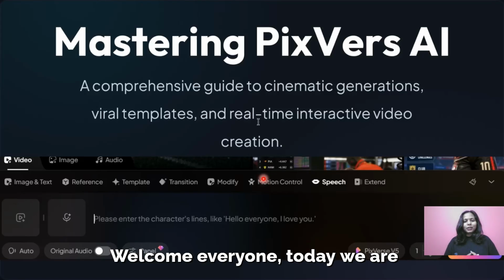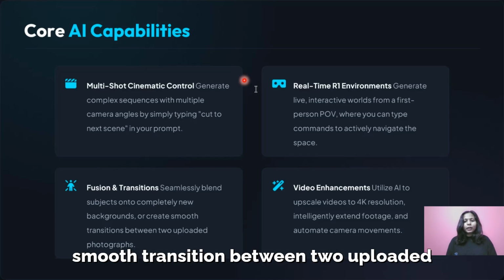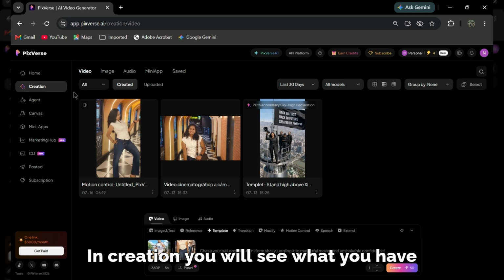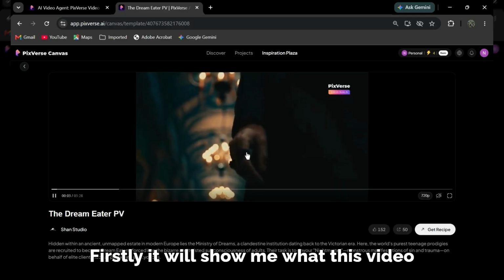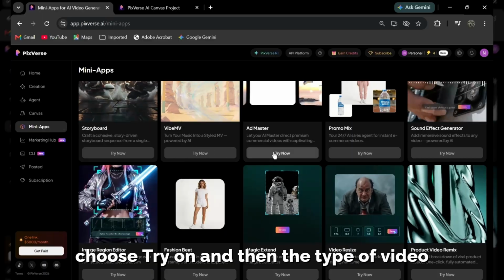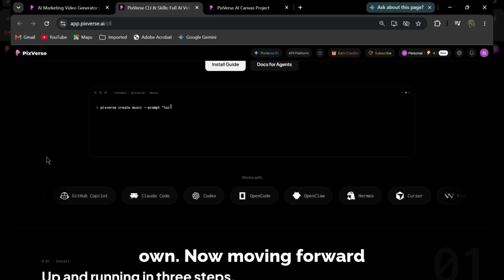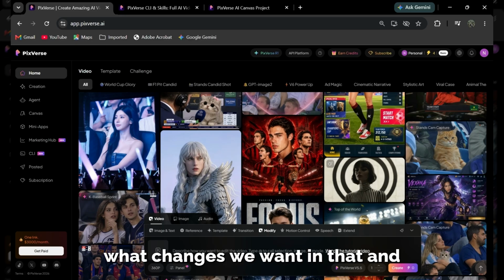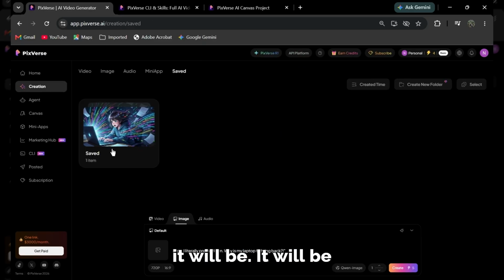PixVerse AI Tutorial: Create AI Videos From Text & Images 🎬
🎬 PixVerse AI Tutorial | Create Cinematic AI Videos from Text & Images

Want to generate cinematic AI videos, animate photos, create talking avatars, and produce professional-quality content without expensive cameras or editing software?

In this video, you'll explore PixVerse AI, a powerful AI video generation platform that transforms simple text prompts and static images into stunning, high-quality videos. Learn how PixVerse combines advanced video generation, cinematic camera movements, AI audio, lip-syncing, and smart editing tools to simplify professional content creation.

Whether you're a content creator, marketer, filmmaker, entrepreneur, educator, or AI enthusiast, PixVerse AI can help you produce engaging videos in minutes.

🚀 In this video you'll learn:
✅ What is PixVerse AI?
✅ Creating videos from text prompts
✅ Image-to-Video generation
✅ Multi-shot cinematic camera control
✅ AI-generated sound effects & background music
✅ High-quality AI lip-sync
✅ Video enhancement & 4K upscaling
✅ Canvas workflow for visual editing
✅ AI marketing tools & templates
✅ Developer tools and CLI integration

⏱ Chapters
00:00 Introduction to PixVerse AI
00:53 Core AI Video Generation Features
01:47 AI Audio & Lip Sync
02:25 Platform Interface & Creative Tools
07:38 Practical Demonstration & Workflow
10:44 Final Thoughts & Conclusion

💡 Perfect for:
• Content Creators
• YouTubers
• Digital Marketers
• Filmmakers
• Entrepreneurs
• Social Media Managers
• Developers
• AI Enthusiasts

Presented by Nikita, FaxLab AI.

💬 Comment your question below — and share this with a friend preparing for placements.